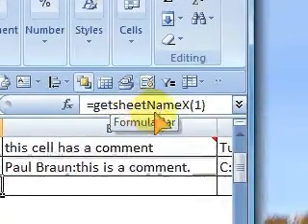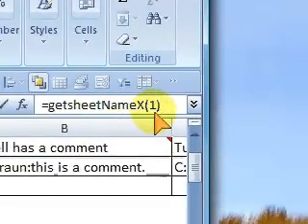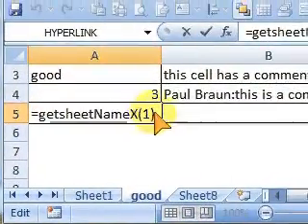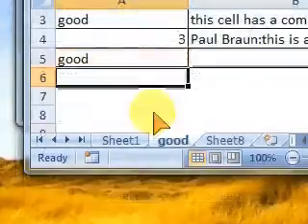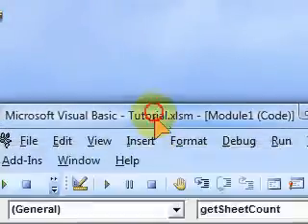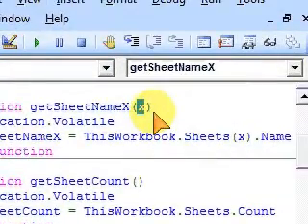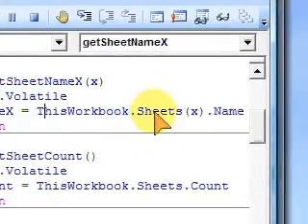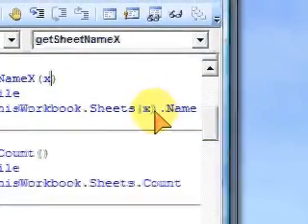Excel Custom Function Sheet X Name (passing variable)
This function will return the name of the sheet that has an index number (x)